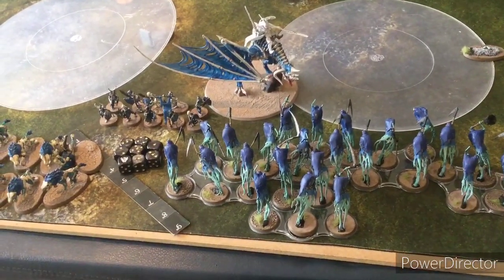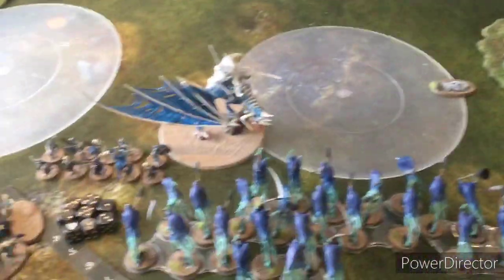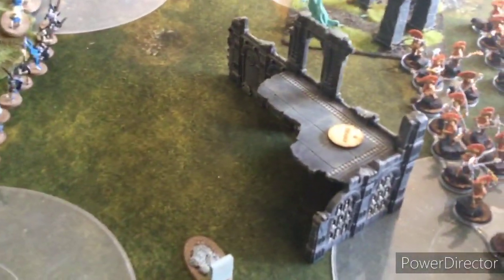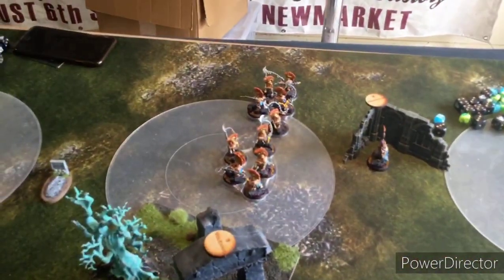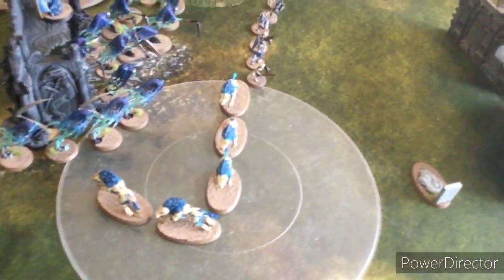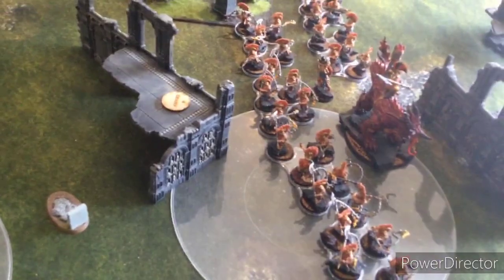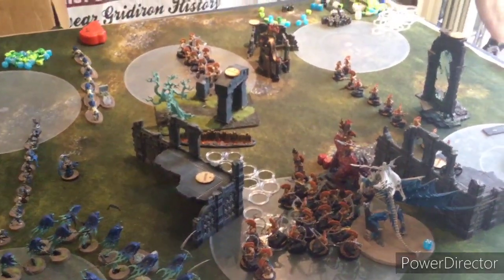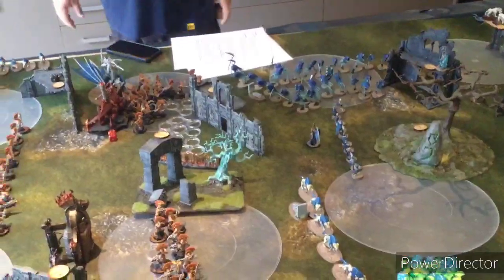#65 legion of blood v fyreslayers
Legion of blood vs fyreslayers (hemdar)